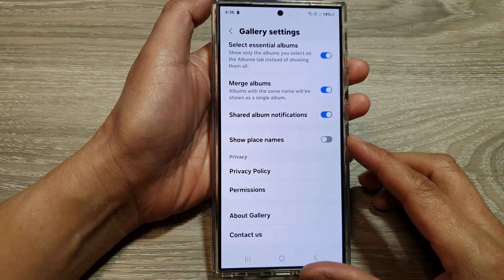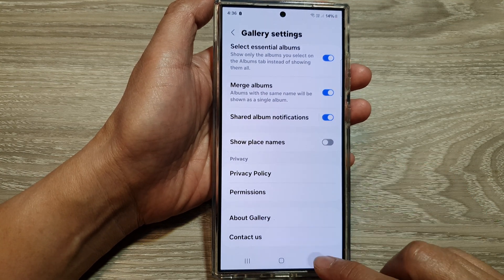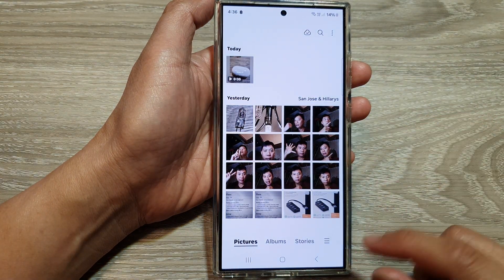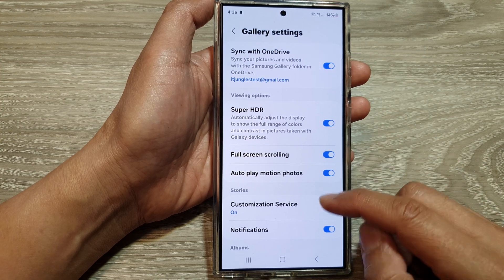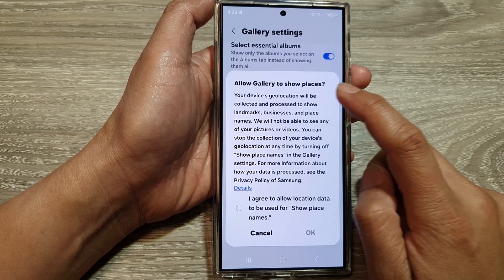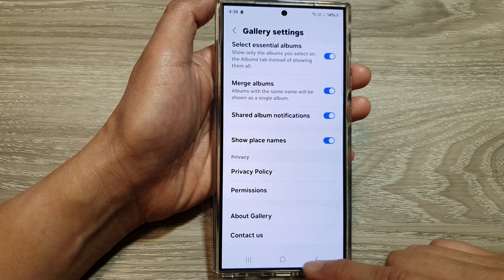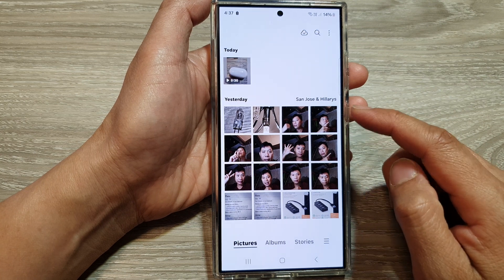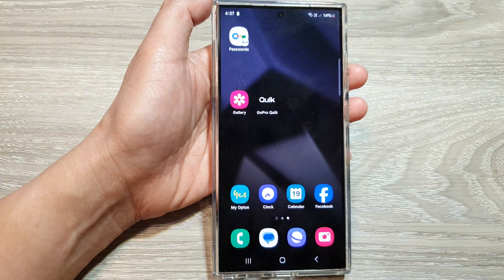Galaxy S24/S24+/Ultra: How to Turn On/Off Picture Gallery Show Place Names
Want to see where your photos were taken directly in your Galaxy S24 gallery?
This guide will show you how to turn on the "Show place names" feature to display location tags on your pictures. We'll also cover how to disable this feature if you prefer to keep location data private.